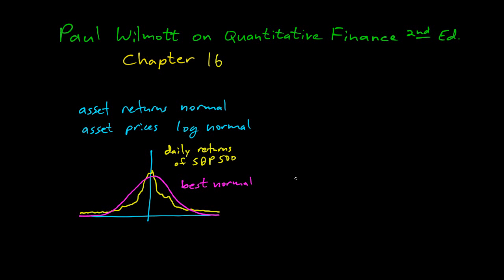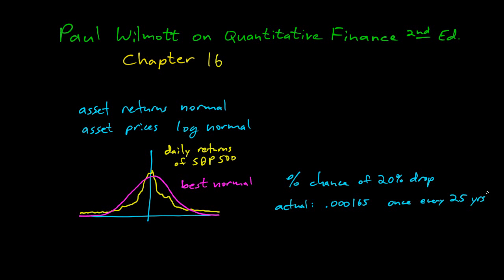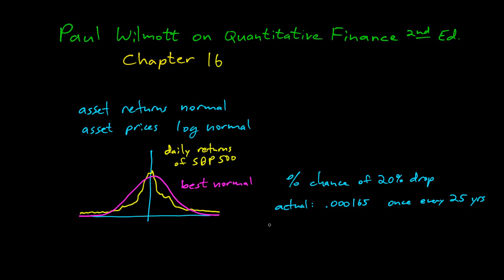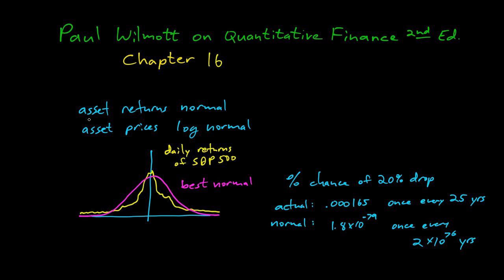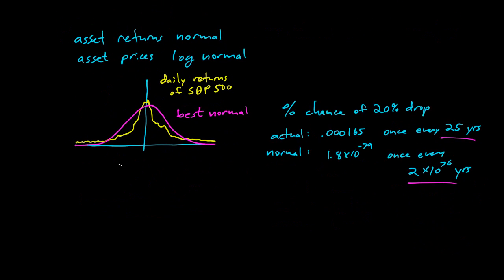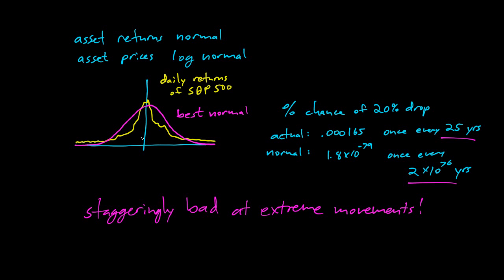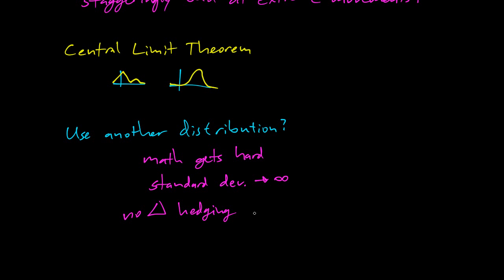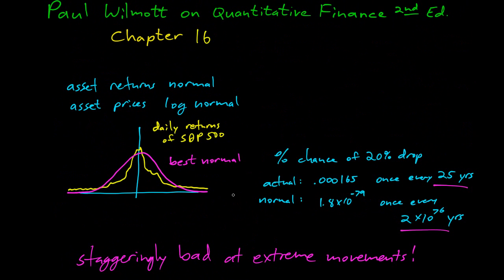Paul Wilmott on Quantitative Finance, Chapter 16, Fat tails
In chapter 16 I learned just how bad the normal distribution is for predicting extreme events.  It's terrible and has lots of defects, but we use it anyway.